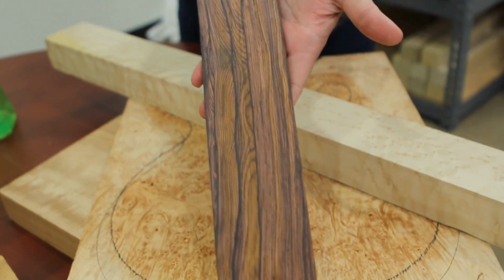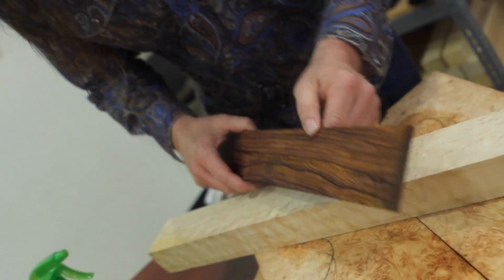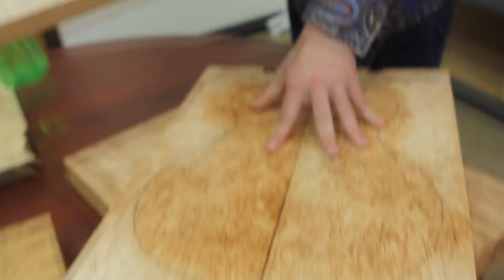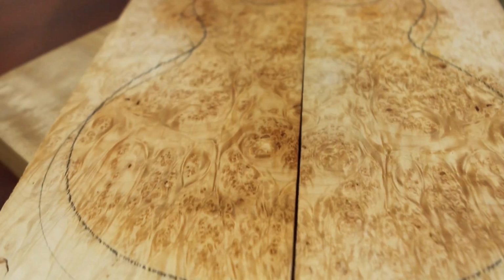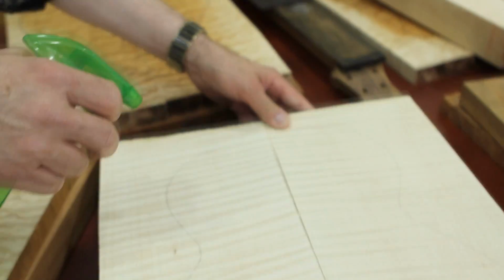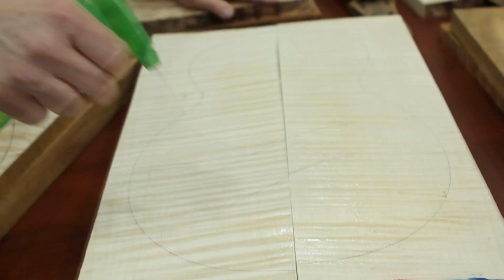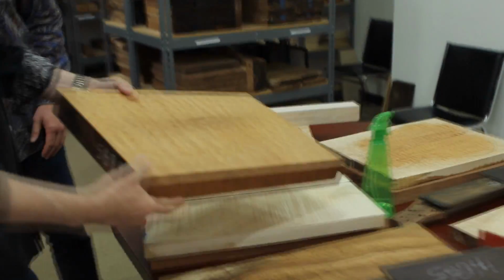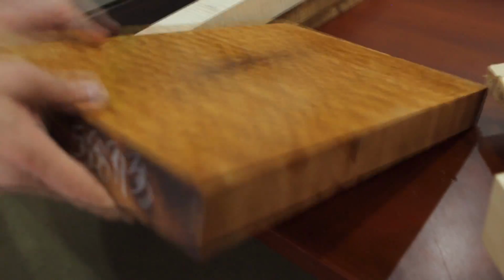Wild West Guitars - Into the Vault #32 (ft. Paul Reed Smith)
Hours:

Mon-Fri
8:00am-5:00pm

Saturday
9:00am-5:00pm

About Wild West Guitars:

Welcome to Wild West Guitars: The ground-breaking, earth-shaking stronghold of aces-high custom six-string action. The Wild West - molten-hot and ready to rock - stone-cold delivers the latest, greatest, downright insane'est axes known to planet Earth. A Viral Sensation Rocking The Nation Since 1999, The Wild West began its trailblazing online guitar-selling rampage as the ultimate point-and-click quick-fix destination for the absolute best axes in the nation.
Fast forward to 2014 and get your six-string guns. Ferocious Fender Custom Shop Action. Peak Paul Reed Smith Private Stock Performance. The unique Wild West whirlwind of trailblazing home-brew axes will shake your six-string foundation to the core.

Wild West, the defiant bastion of trend-setting online guitar greatness, also offers the plushest digs to check out mind-blowing axes in an ultra-chill, laid-back environment. At The Wild West, you can hear yourself think. You'll receive assistance from a tight-knit, veteran crew who have decades of experience charting the course to find or build your ultimate dream axe. Walk the Hallowed Halls of The Wild West, or cruise the site and turn on to six-string nuggets galore: Legendary Fender USA and American Vintage Reissue series; Powerhouse PRS Core USA, Artist, Wood Library and Collection series; Stalwart Suhr Shred Machines; bone-crushing Charvel and head-cutting Jackson Custom Shop Killers, exquisitely-wicked Ernie Ball Music Man Monsters; gleamin' , steamin' Glendora-fied GJ2; the intergalactic Fanospheric mastery of Fano.

It's all here - six-string guns blazin' - on The Dusty Plains of The Wild West.

Shoot 'Em Up!